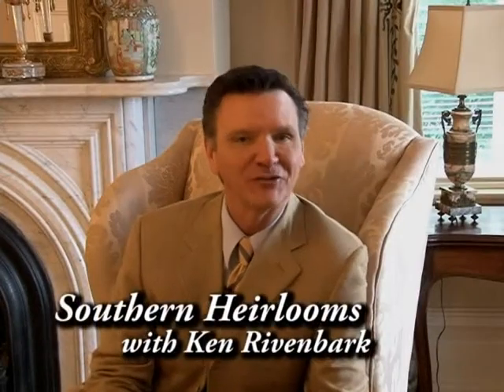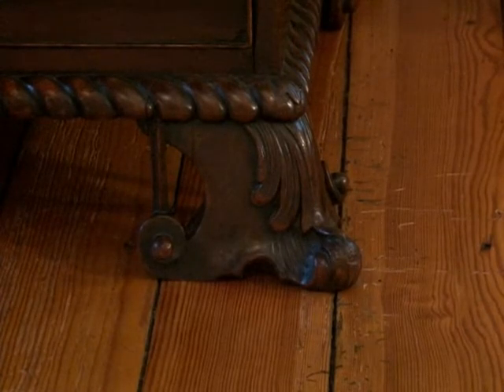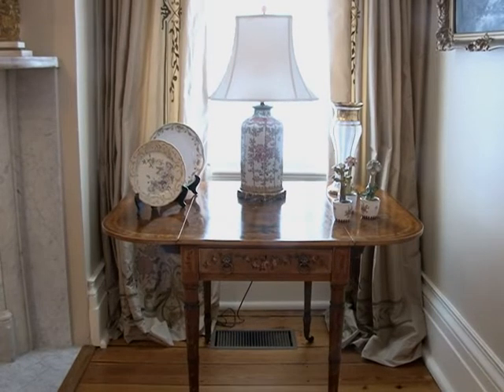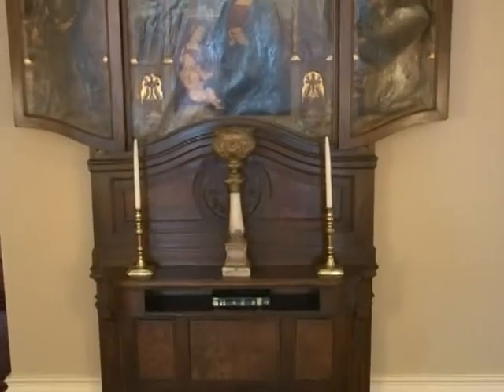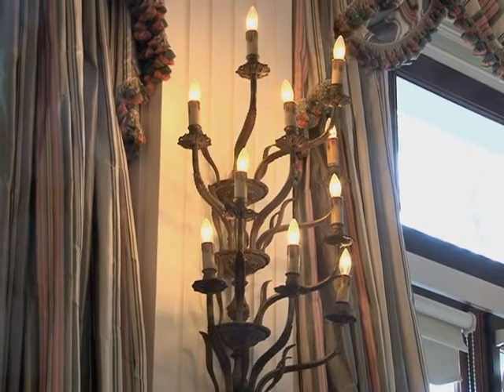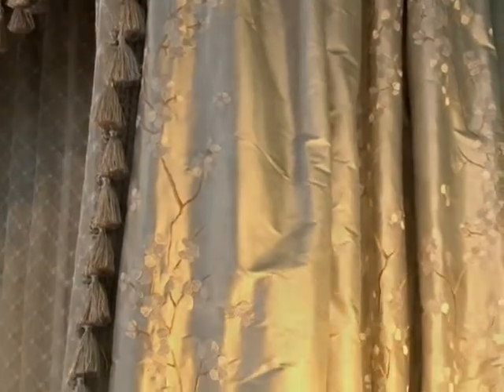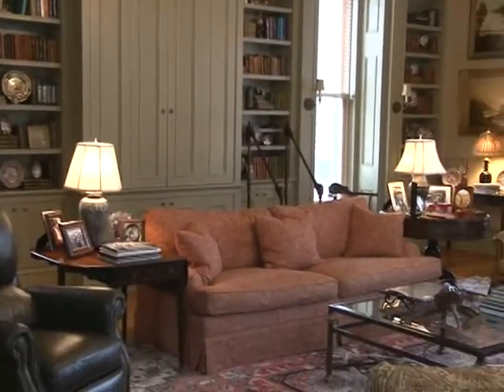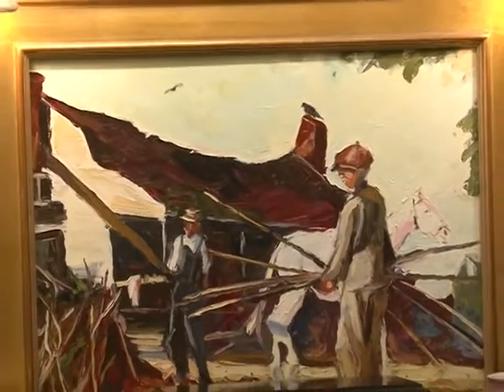A Tour of an 1823 Italianate Home Filled with French, American, and English Furnishings